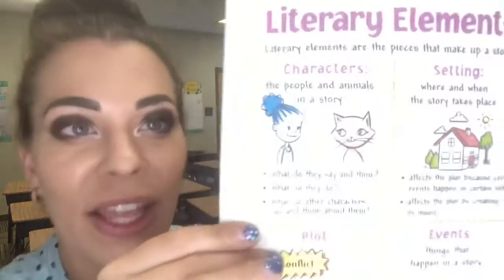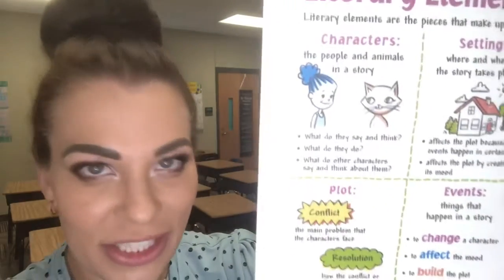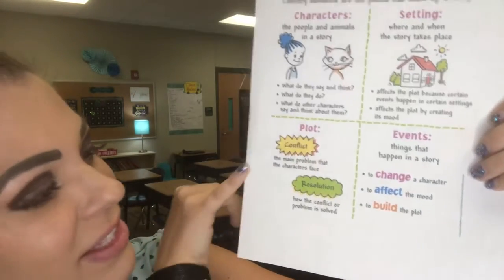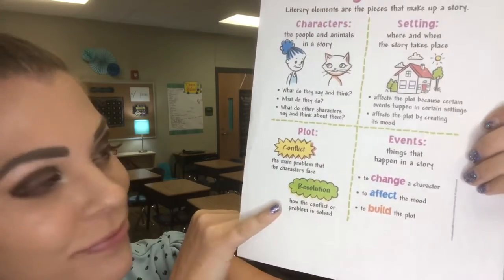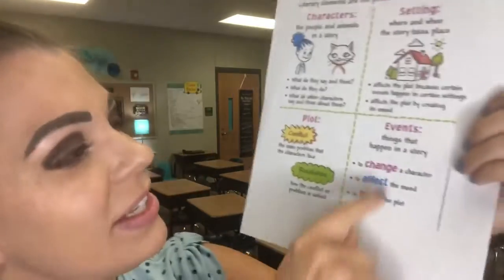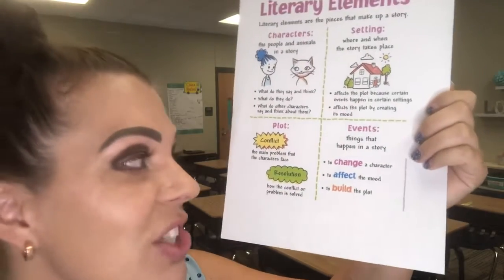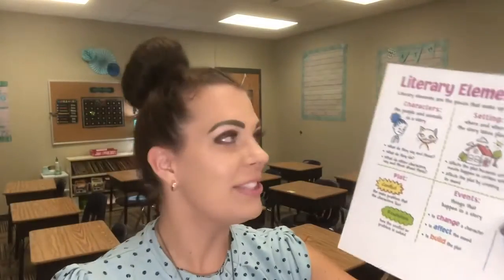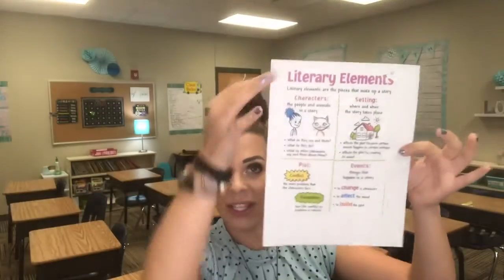ELAR Realistic Fiction and Literary Elements